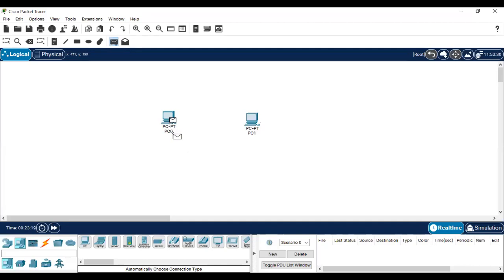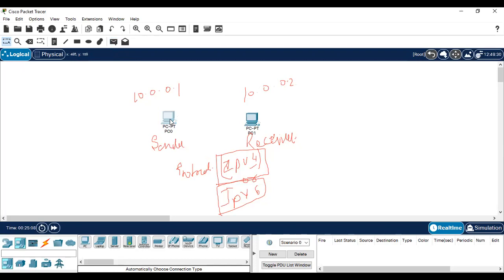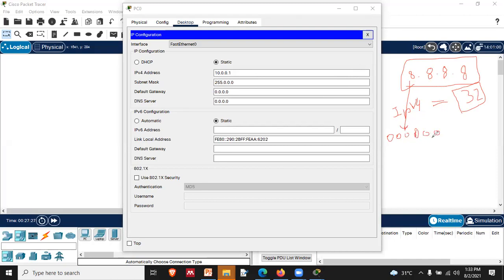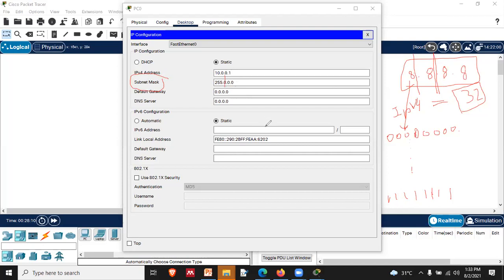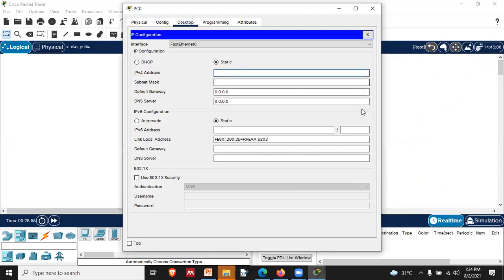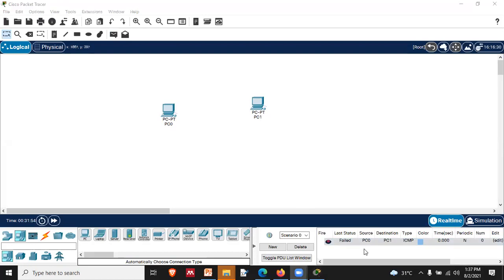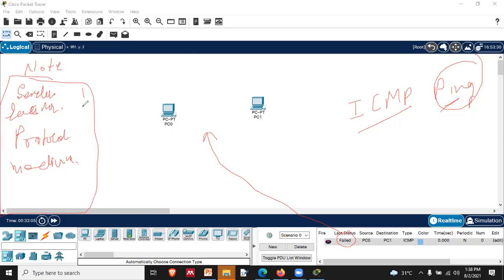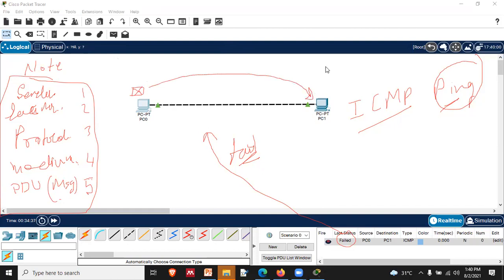Computer Network Introduction Part 2 2/45